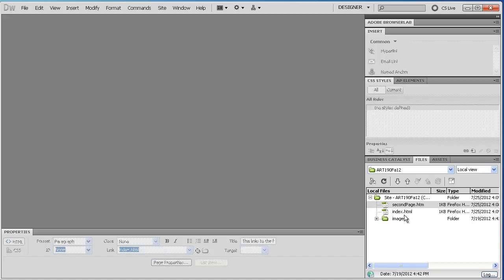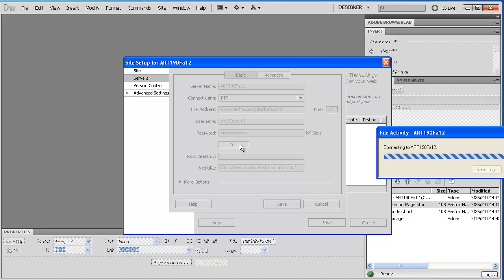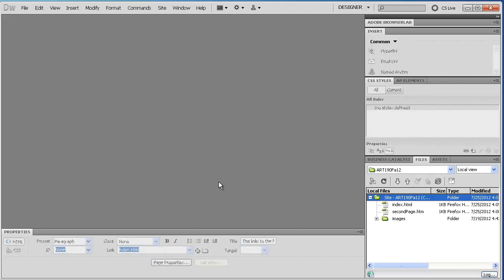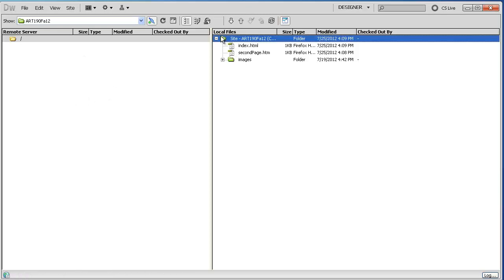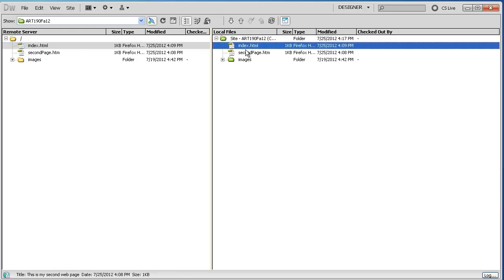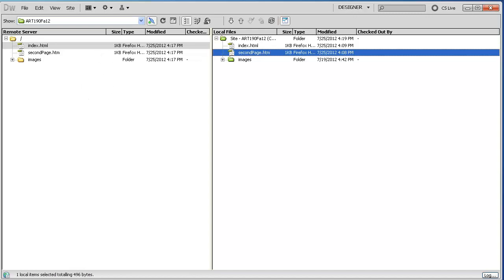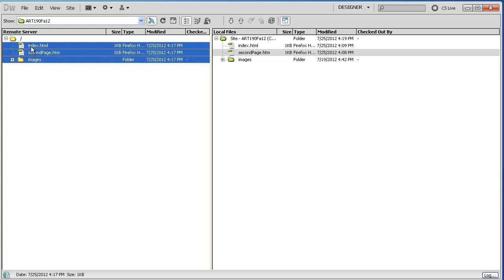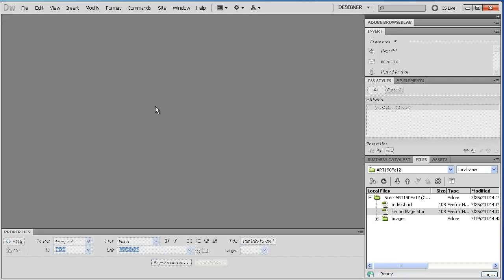Dreamweaver: Uploading files to the web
Learn how to FTP using Adobe Dreamweaver CS5 to upload your website files to the web.